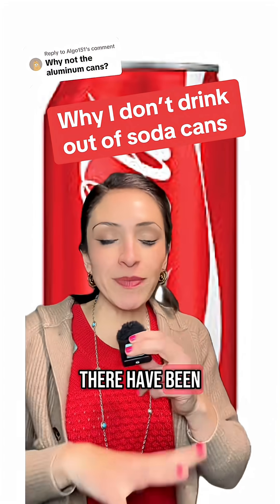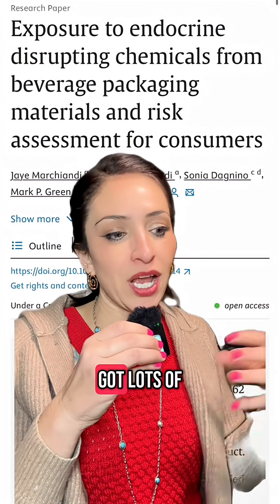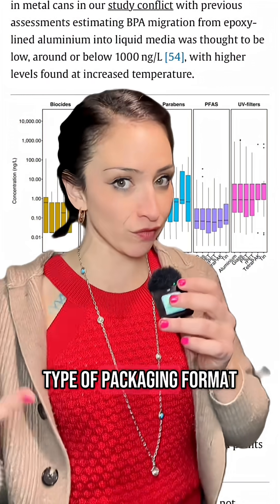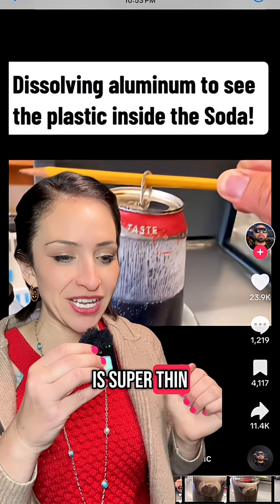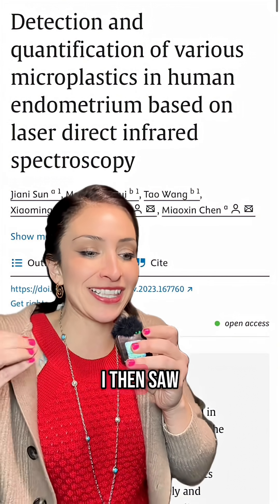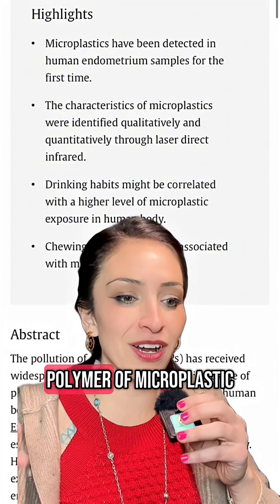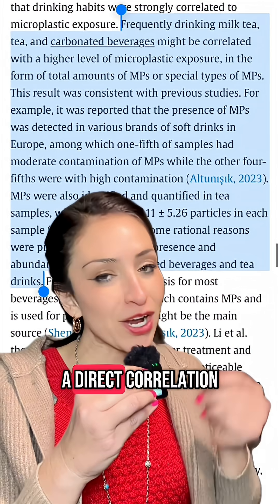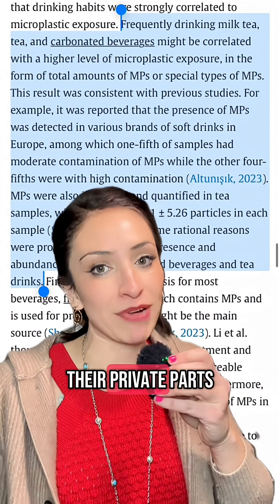Repost from January 2025 - aluminum soda cans are one of the worst packaging formats - they leach a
Repost from January 2025 - aluminum soda cans are one of the worst packaging formats - they leach a ton of microplastics & the chemicals that come out of plastic (bisphenols & phthalates) into the carbonated beverages inside 🤮🤮🤮